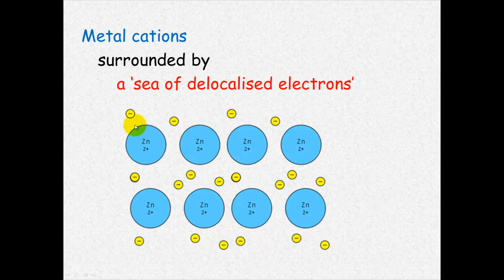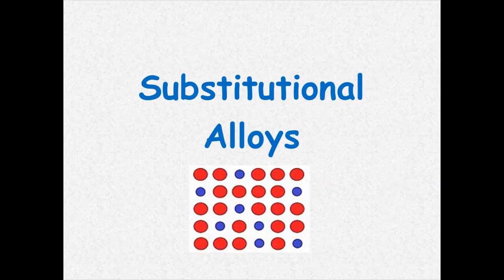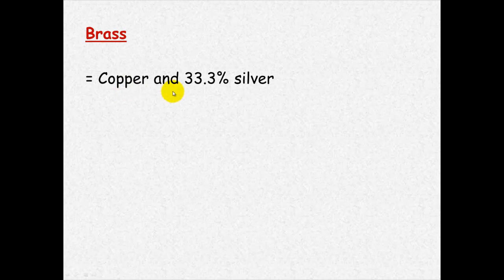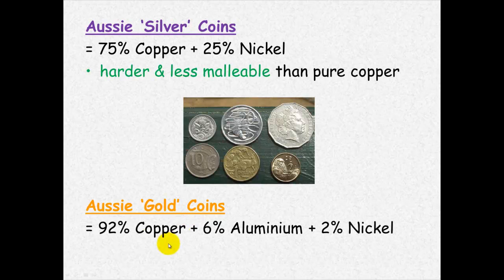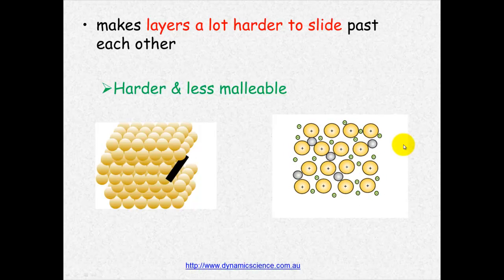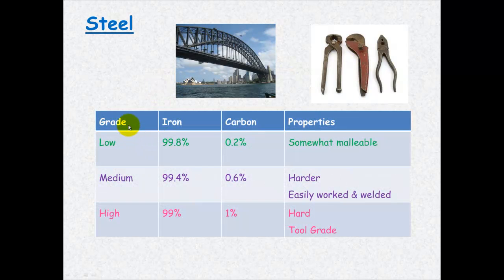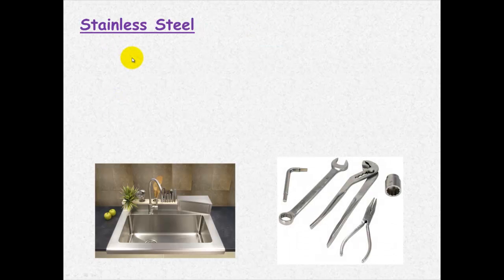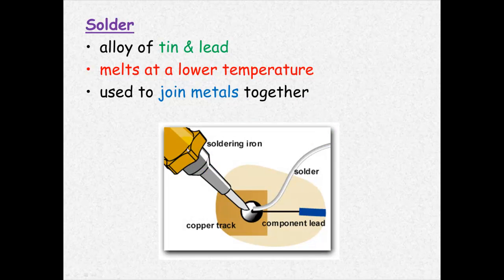Metals - Alloys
Alloying involves adding small amounts of other substances to metals.  This changes the properties of  the original metal.  Two types of alloys can be made: Substitutional alloys and Interstitial alloys